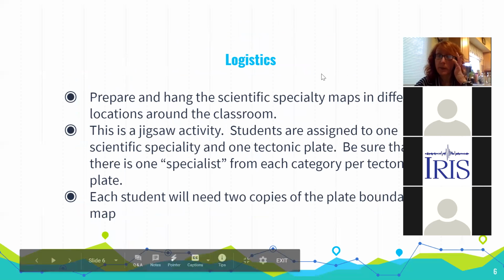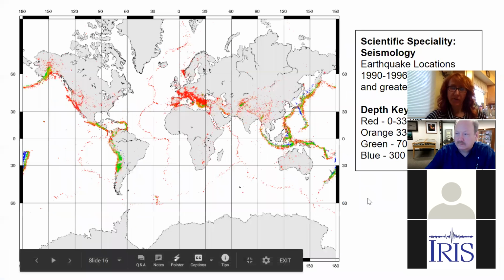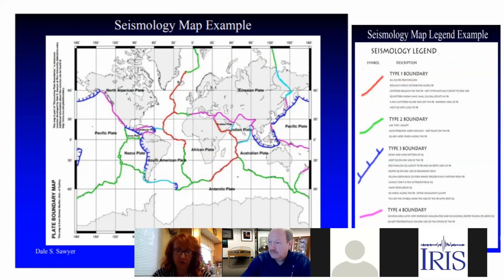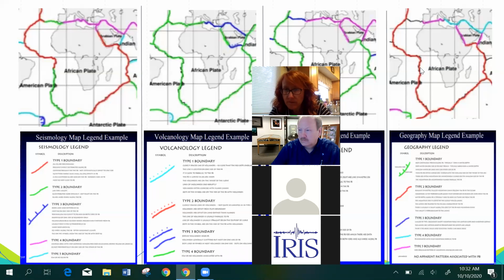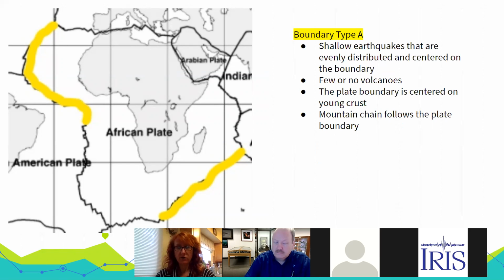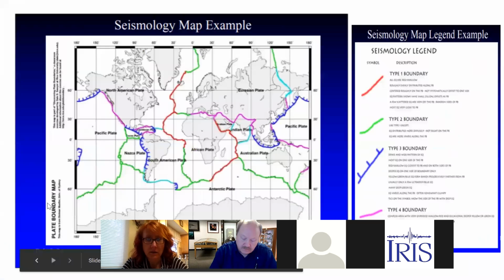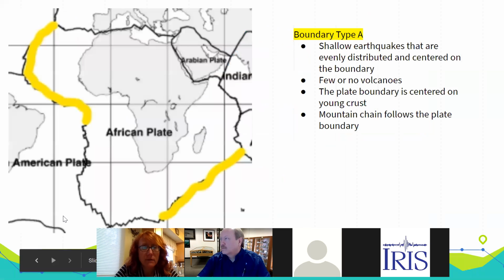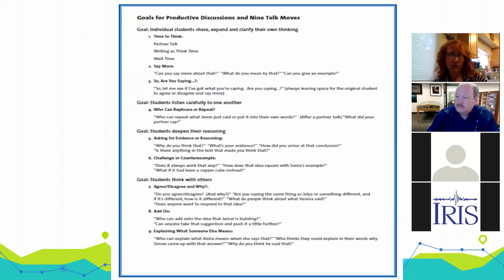Discovering Plate Boundaries A Williams